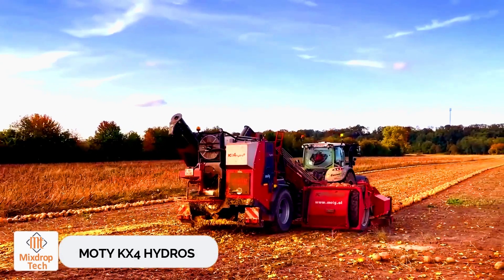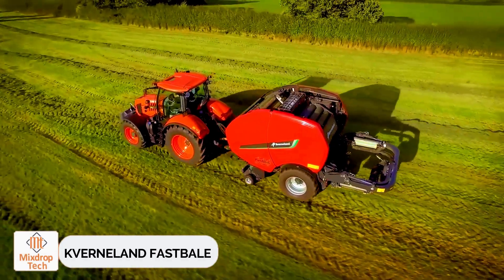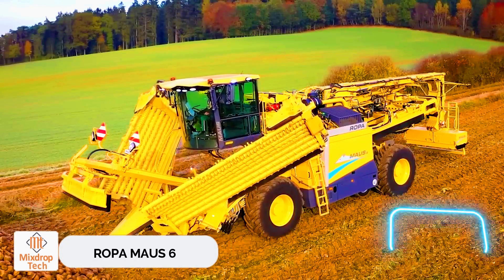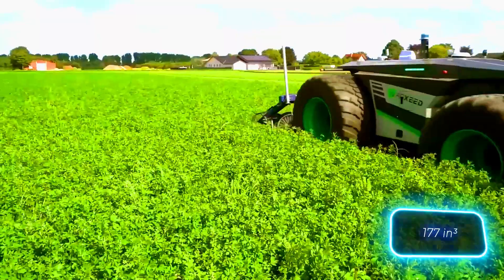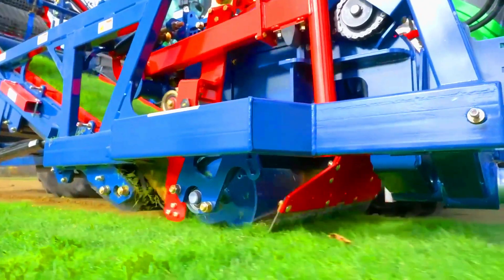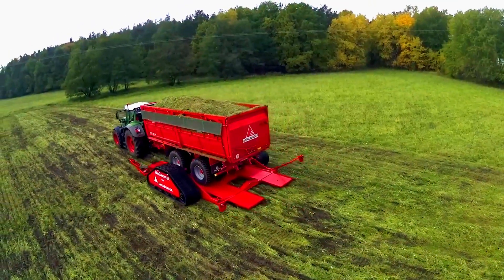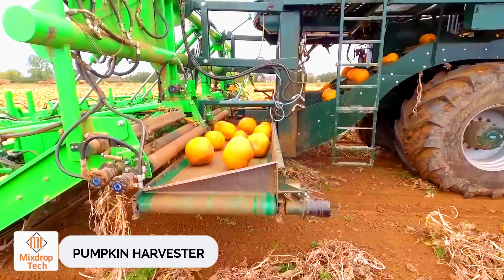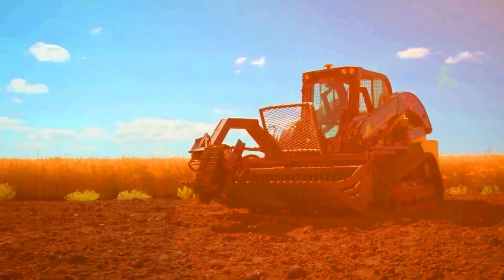BEYOND THE FIELD INCREDIBLE MODERN FARMING MACHINES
Get ready to have your mind blown by the most incredible modern farming machines that will take agricultural production to the next level! From autonomous tractors to robotic harvesters, these futuristic farming tools are changing the game. Join us as we explore the latest innovations in farming technology that are increasing efficiency, reducing labor costs, and producing higher yields. You won't believe the advancements that have been made in modern farming, and the impact they're having on the industry. So, buckle up and let's dive into the world of high-tech farming!

00:18 - MOTY KX4 HYDROS
00:48 - NEXAT
01:58 - KVERNELAND FASTBALE
03:00 - ROPA MAUS 6
04:10 - AGBOT 2.055W4
05:25 - BROUWER KESMAC ROBOMAX JD
06:34 - ANNABURGER UNICRAWLER
07:29 - PELLENC ALMONDS’ LINE CV45
08:31 - PUMPKIN HARVESTER
08:58 - TC100 ROCK PICKER